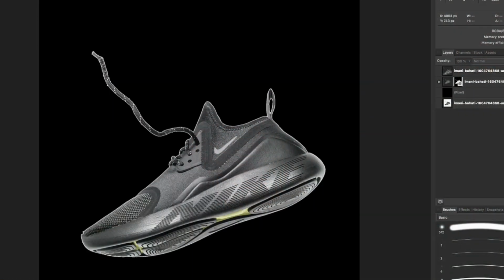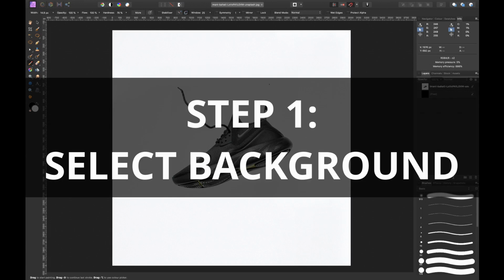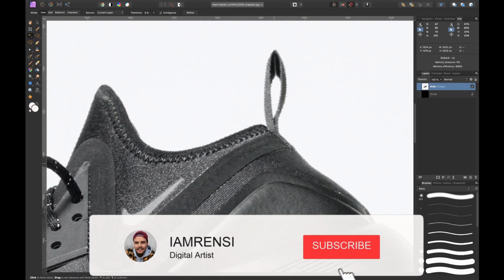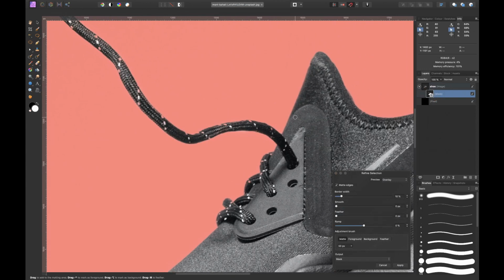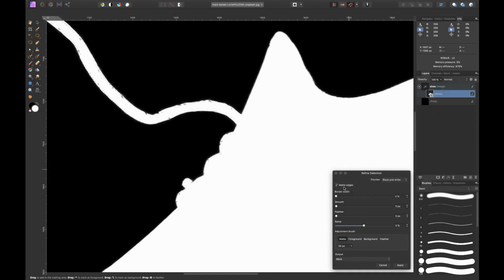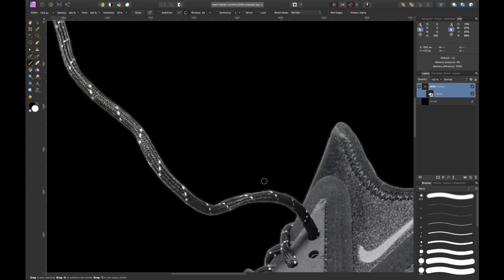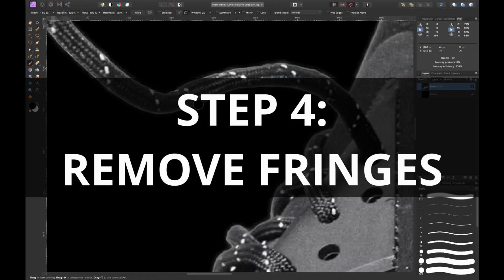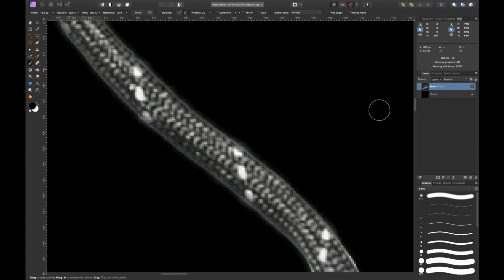How to Remove White Background in Affinity Photo [4 STEPS]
In todays tutorial you will learn 4 simple steps how to completely remove a white background in Affinity Photo! You'll also learn the easiest way how to remove the white edge once you've masked out the background. This technique can be used to remove and exchange the background when doing product photography.

0:00 Remove White Background
1:03 1 – Select Background
2:48 2 – Refine Mask
3:55 3 – Clean Up Mask
6:00 4 – Remove White Edge
7:04 Pixel Perfect Selections

GETTING STARTED WITH AFFINITY PHOTO:
► FREE Workflow Booster CHEATSHEET: